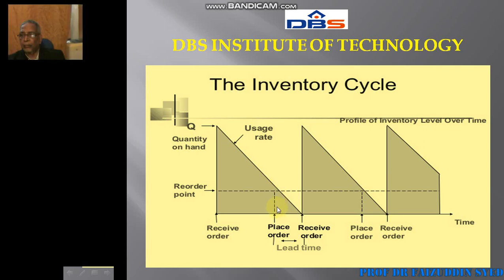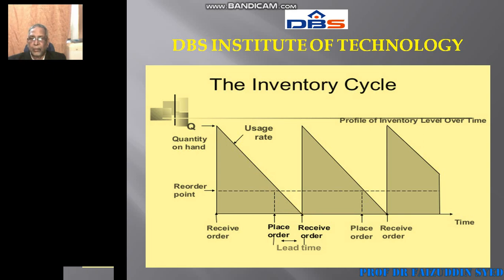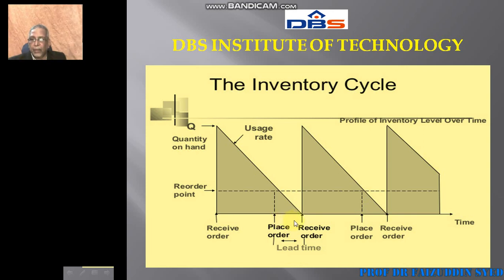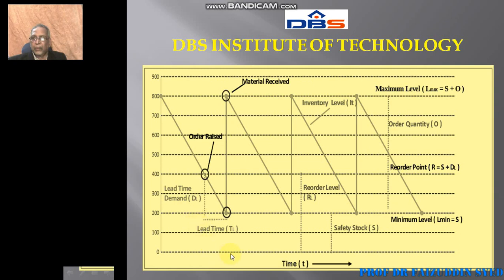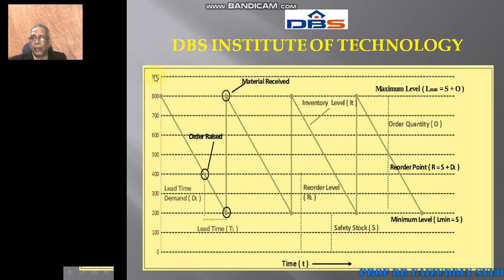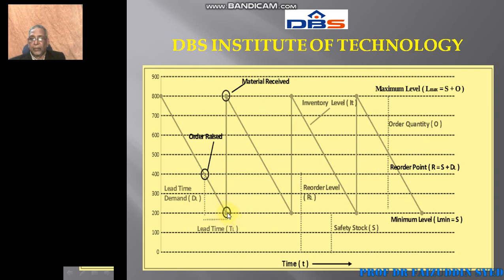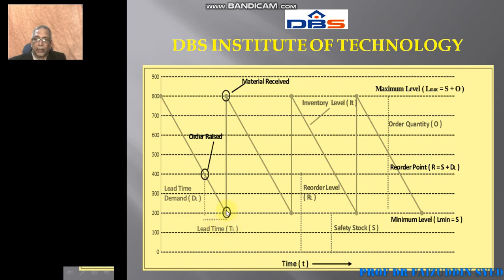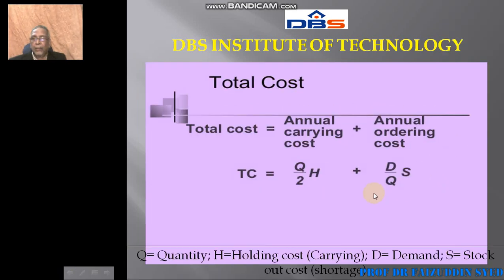INDUSTRIAL ENGINEERING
Industrial Engineering. Part-4